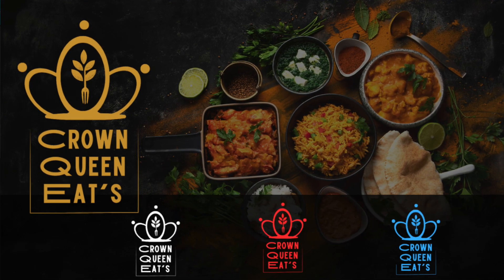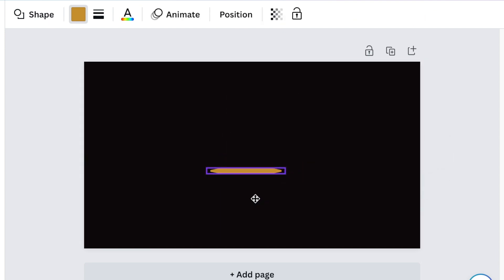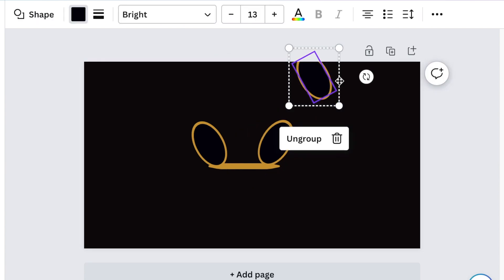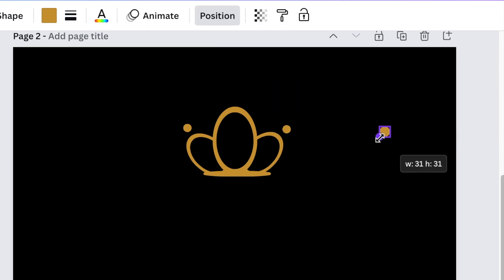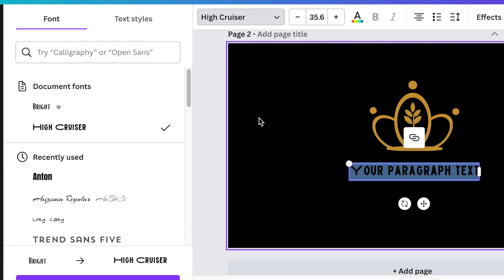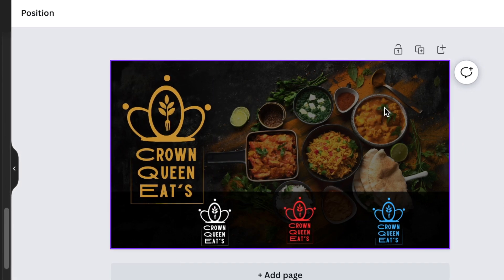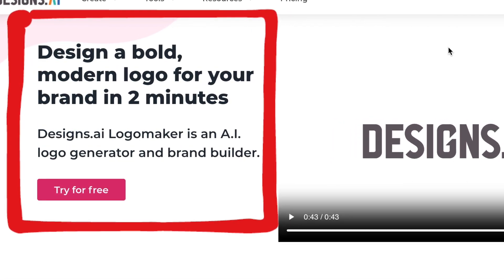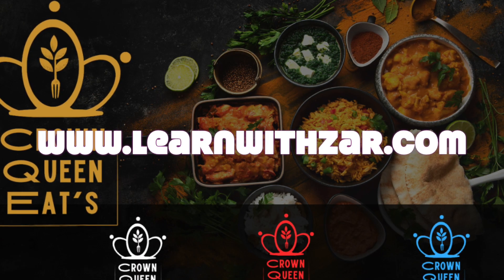Create 👑 Crown Food 2D Logo Design using Canva & Designai Tools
Using Canva's Shapes & Letters for this design, join me in designing a Crown Queen Eat's logo.

Timestamp:
00:00 Intro
00:23 Open a blank Black BG canvas
00:33 Search & add a Hexagon shape to create the head of a crown
00:46 Change color to Gold, make corners round and reduce the size
01:04 Press C for circle and create the head of the crown
02:41 Decorate the crown with circles
03:12 Add a Fork icon as an accessory
03:50 Add Text for the name of the company
04:27 Add half-borders to the name
04:46 Use an attractive image to present your design
05:32 Bonus tip for modern logo designs in 2 minutes - Designs.ai

Attribution:
YouTube Audio Music